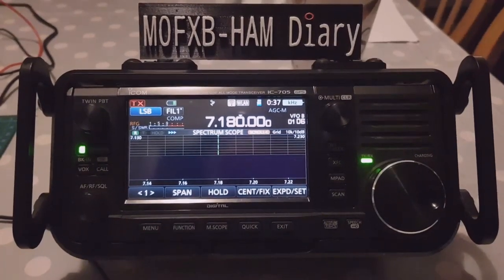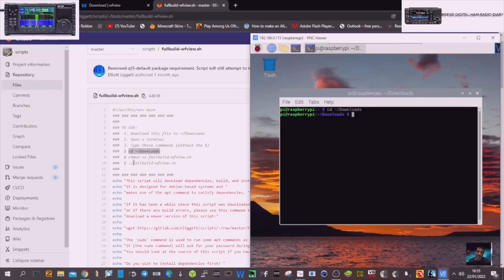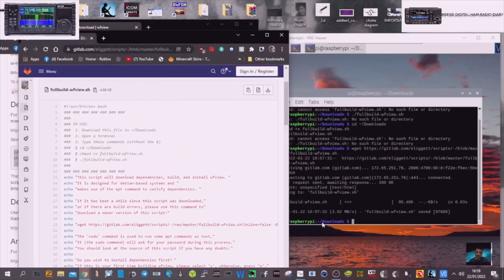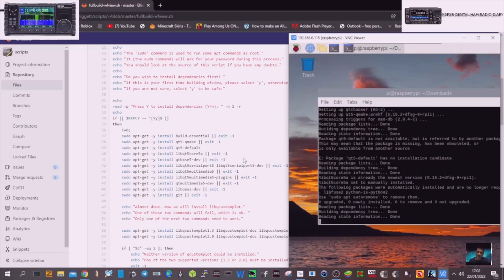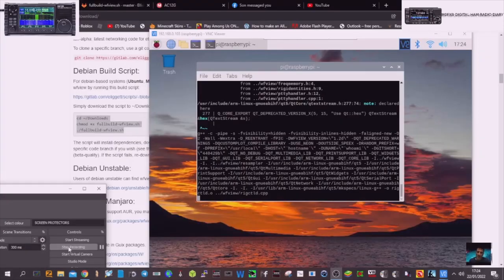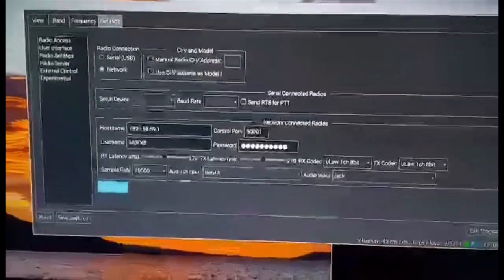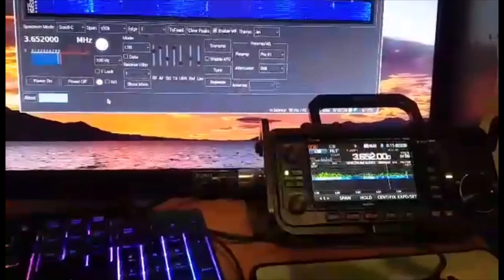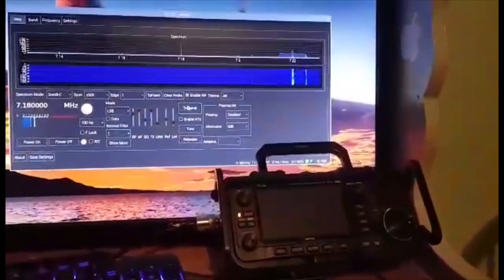ICOM IC-705 Wireless with WFview Raspberry Pi and a screen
BUILD

wget -O fullbuild-wfview.sh; chmod 755 fullbuild-wfview.sh

INSTALL-DOWNLOAD

cd ~/Downloads
chmod +x fullbuild-wfview.sh
./fullbuild-wfview.sh

PULSE AUDIO

start-pulseaudio-x11